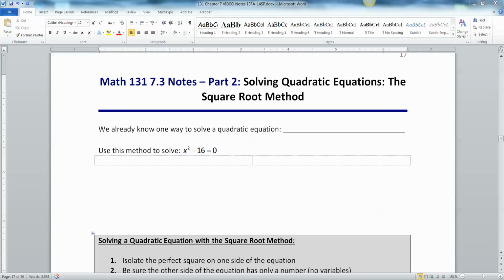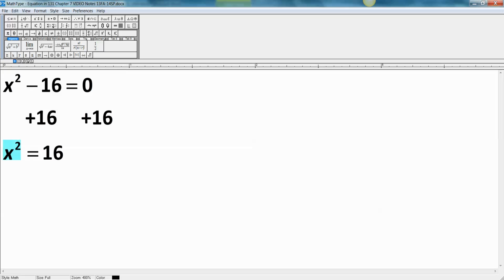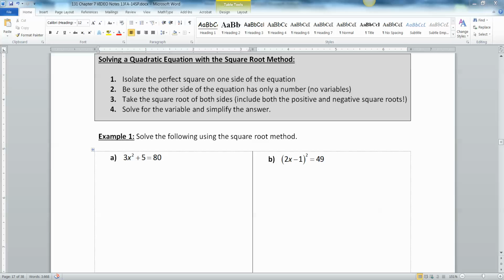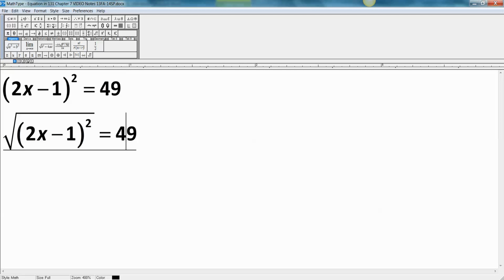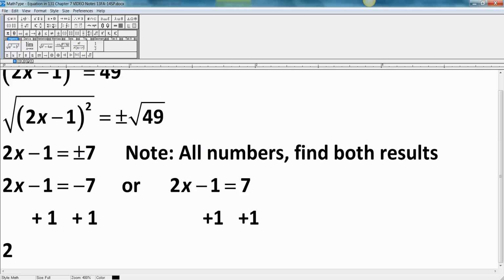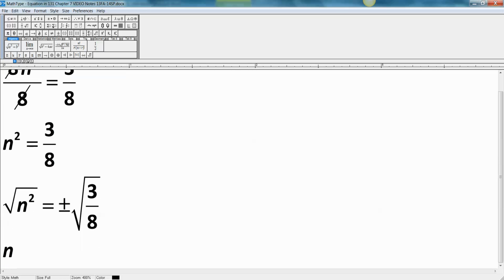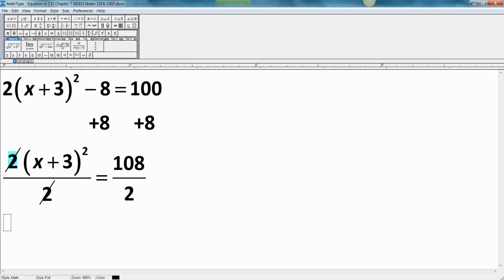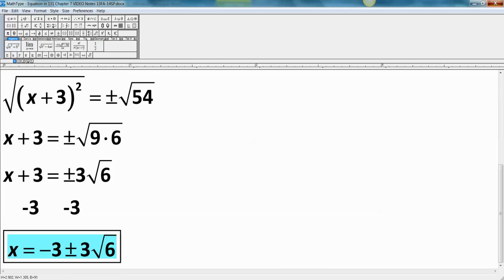7.3 - Part 2 Lecture - Part 1 of 2 - Math 131